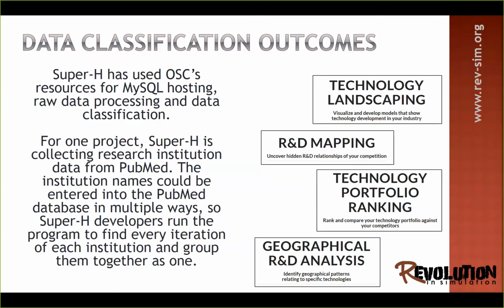RevSim Virtual Coffee Break #10 Data Classification